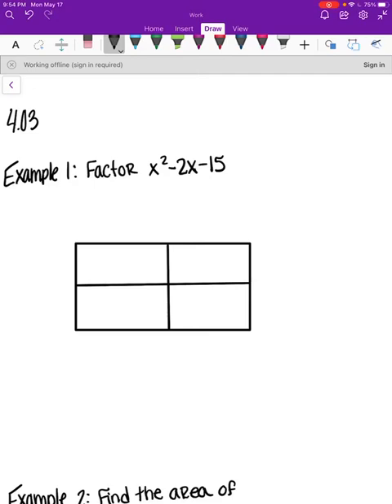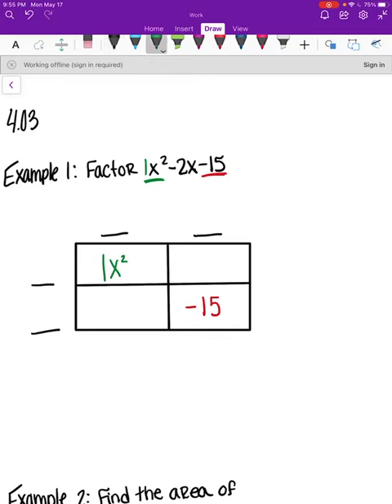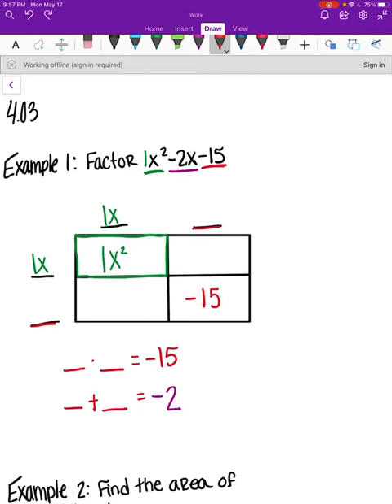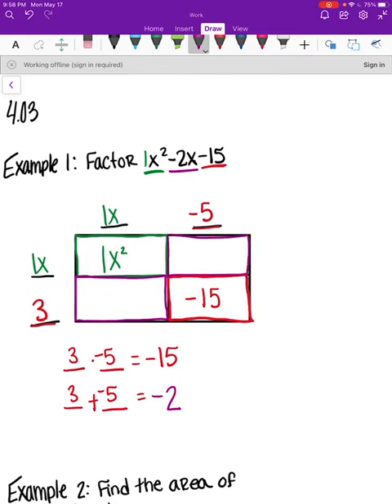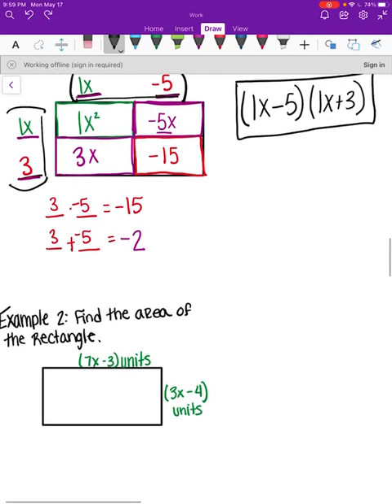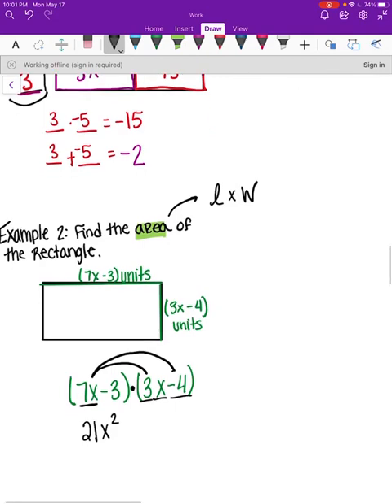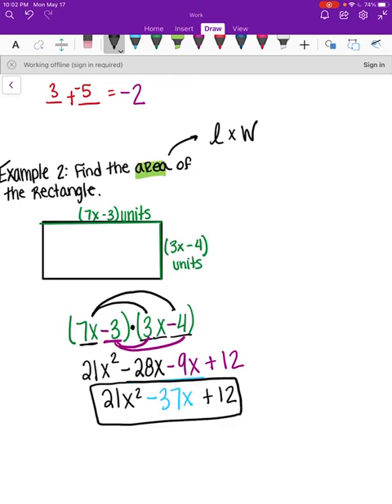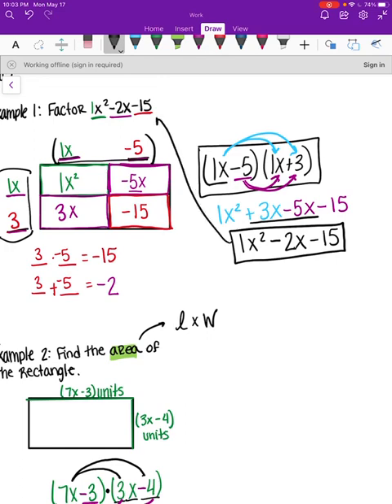4.03 CDLS Algebra 2